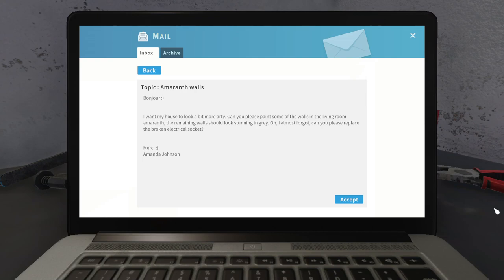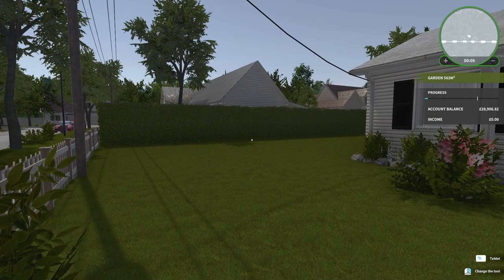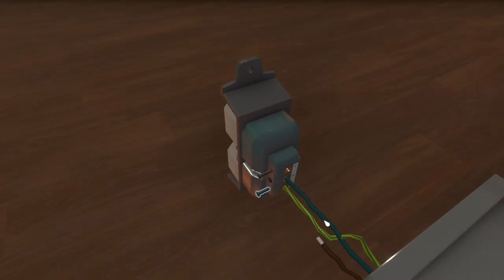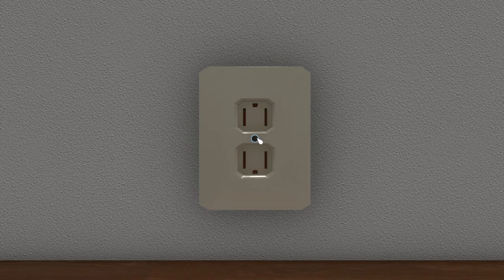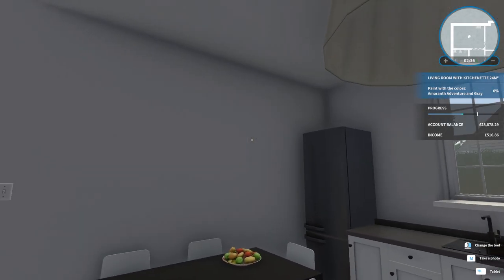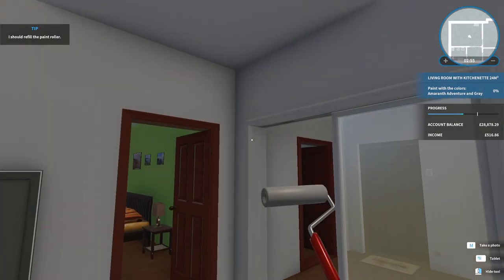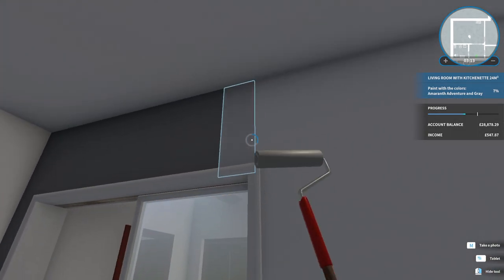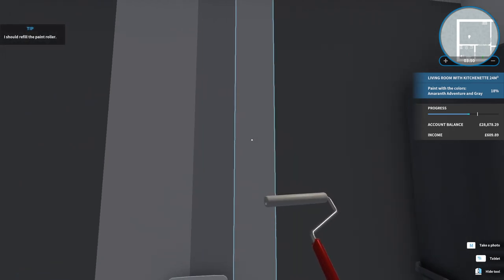House Flipper - Amaranth Walls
Amaranth Walls
Click on the time stamp to go to before and after.

00:37 Starting Job
07:52 Finished job, before and after